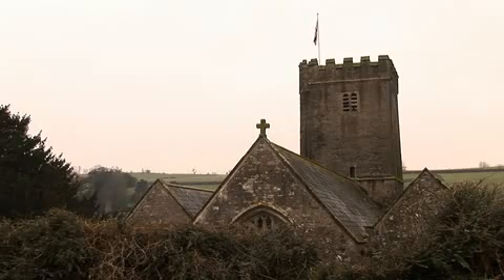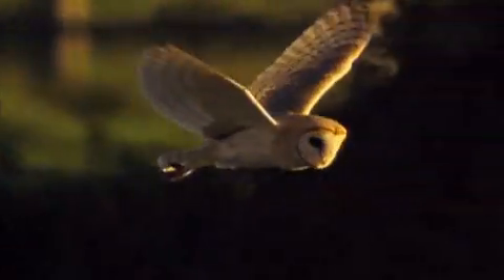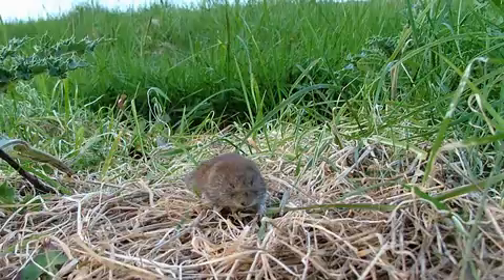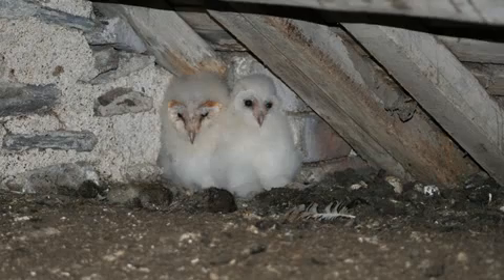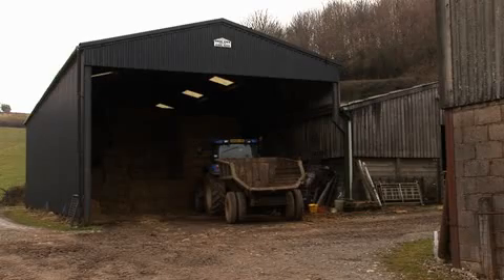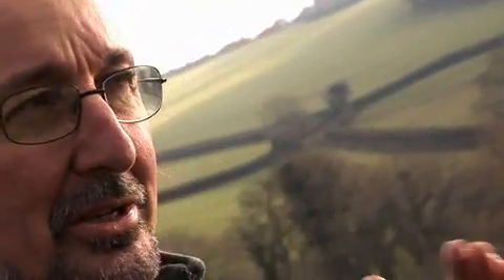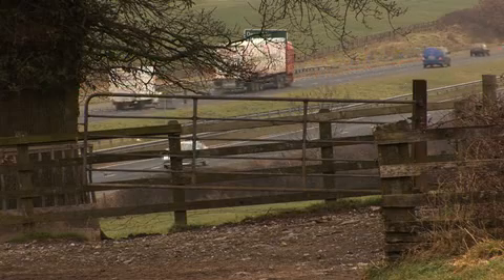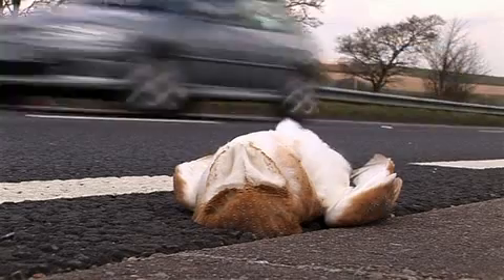Where to find Barn Owls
A 3 minute video explaining where Barn Owls live.

Charity No. 1201419